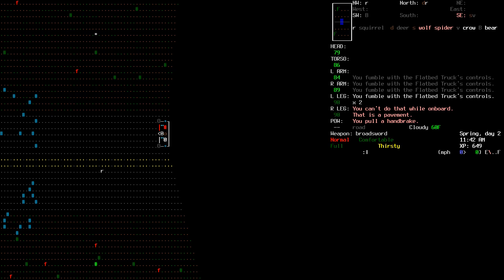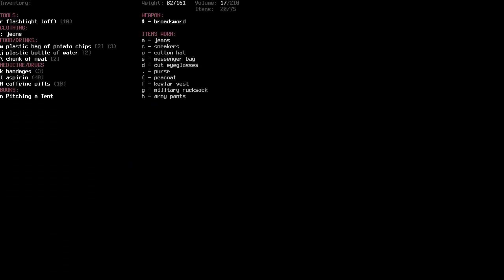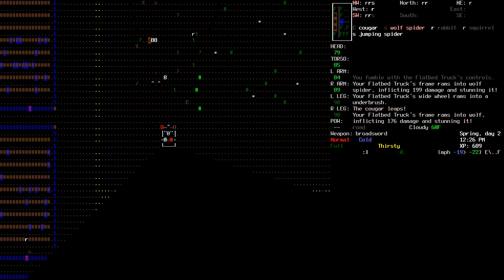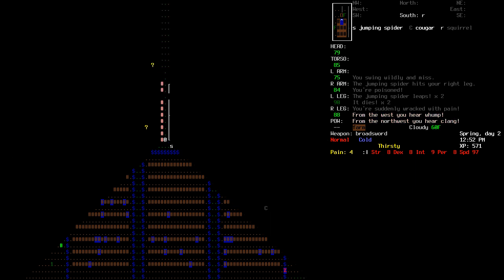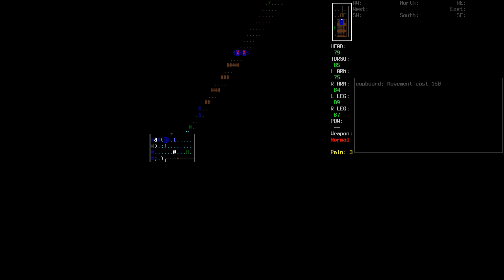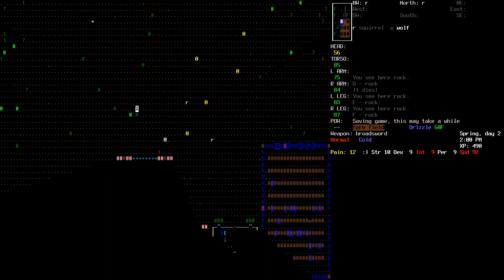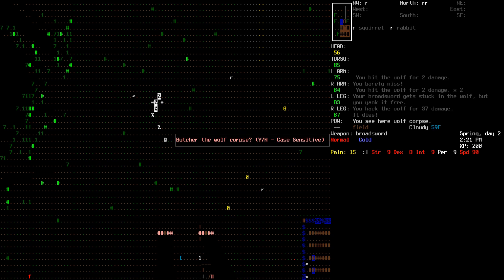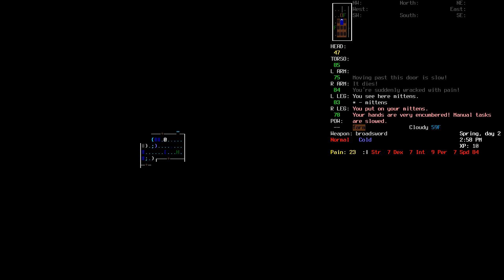Let's Play Cataclysm: DDA - Part 5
Part 5 of Let's Play Cataclysm: Dark Days Ahead. Looks like you guys enjoyed this from the comments. Just let me know if the music is loud in any parts. I'm still tweaking it.